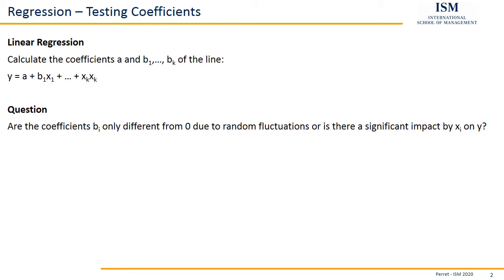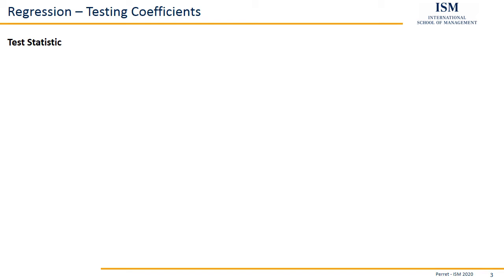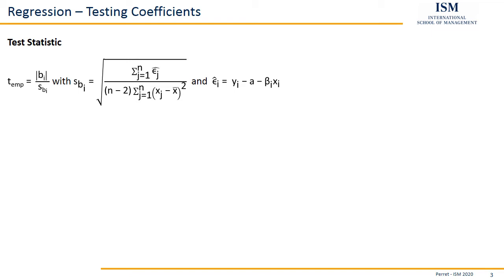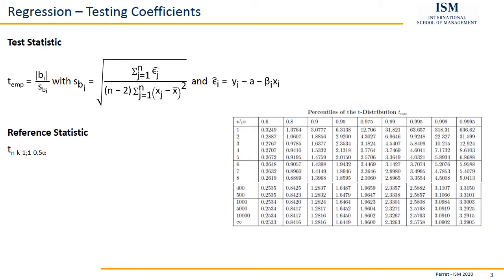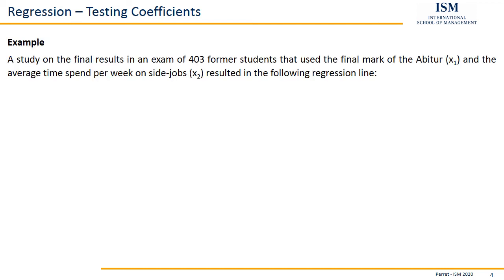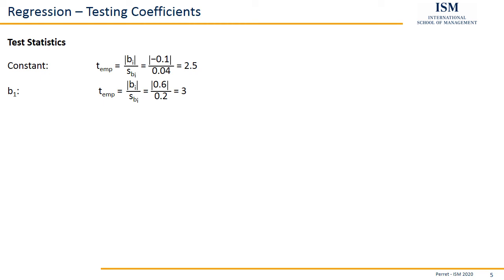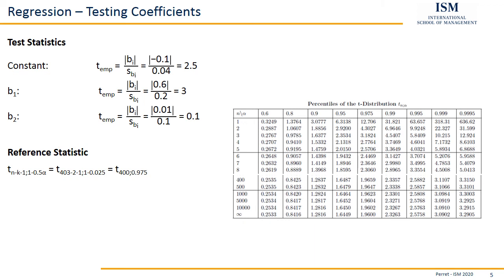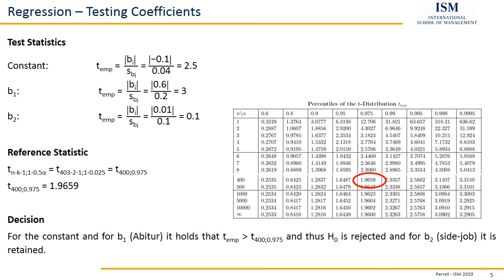Theory - Regression - Testing Coefficients